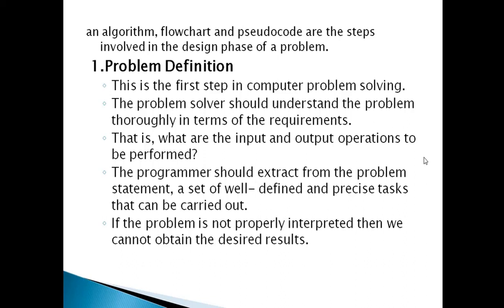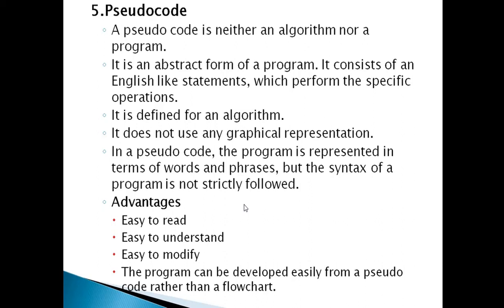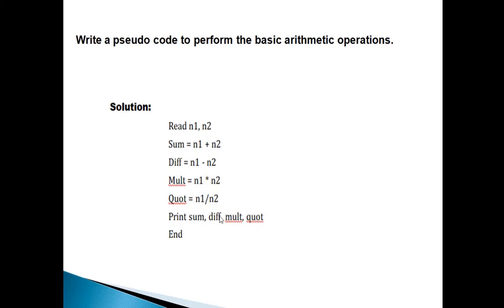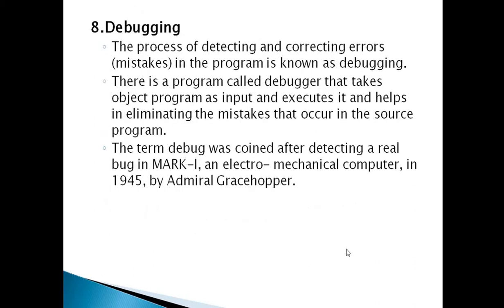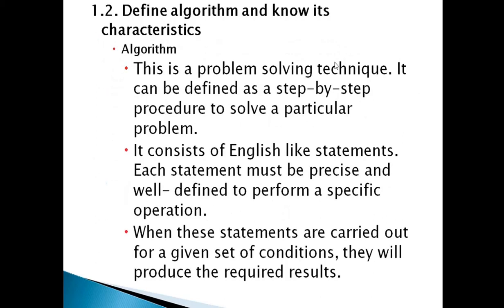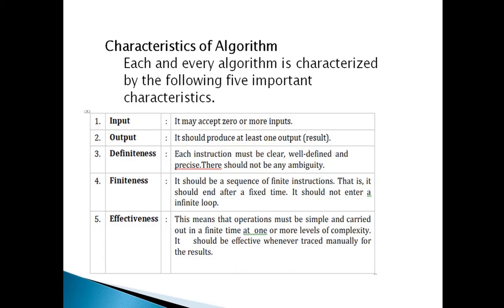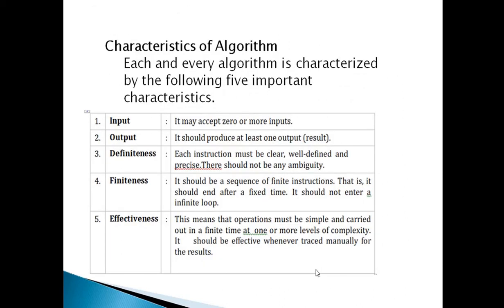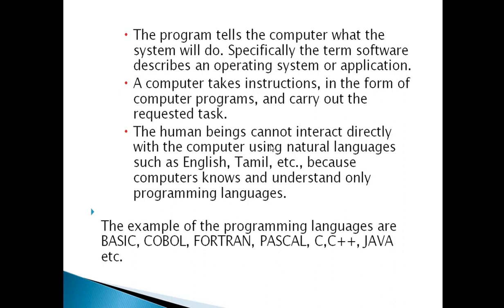1_Problem solving steps_Algorithm